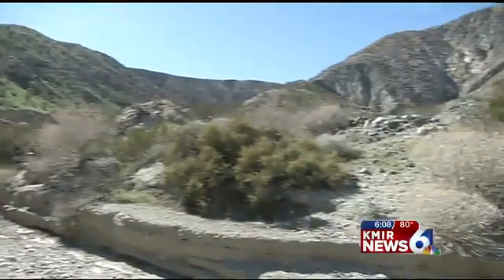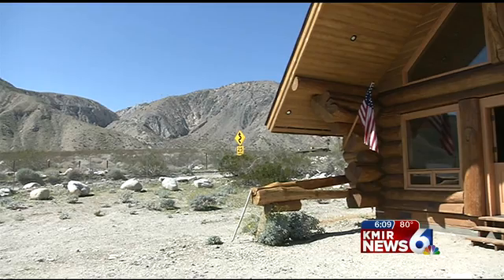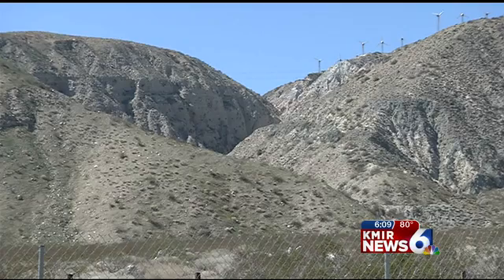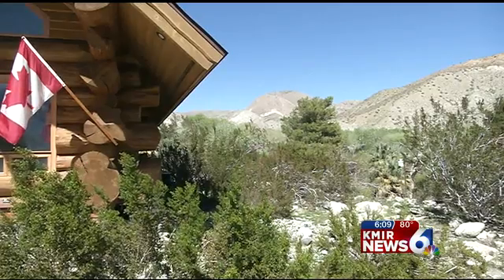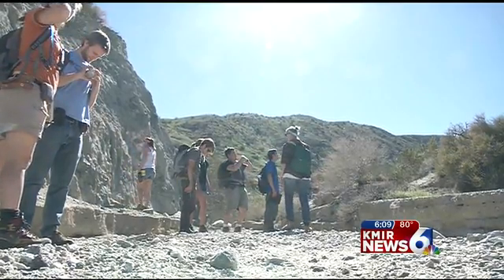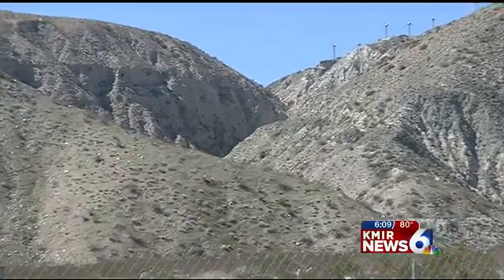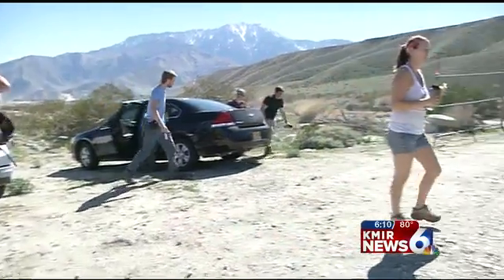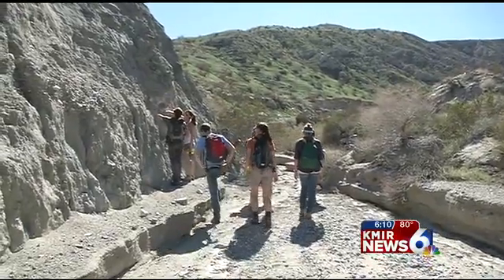San Andreas Fault: Where Two Plates Meet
Monday's quakes are a reminder that we live in an area prone to seismic activity.
Scientists and students from UT Austin are in the valley to study the San Andreas Fault.